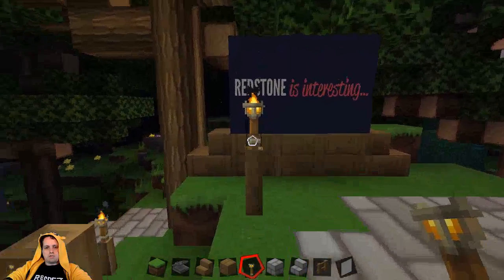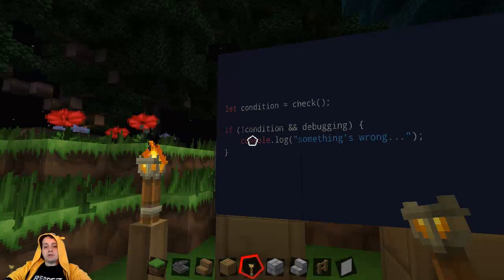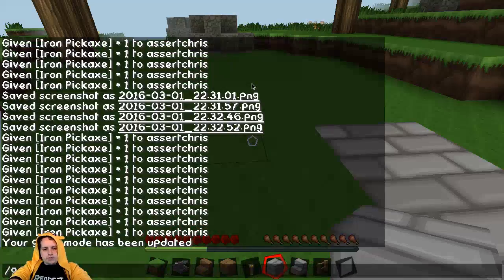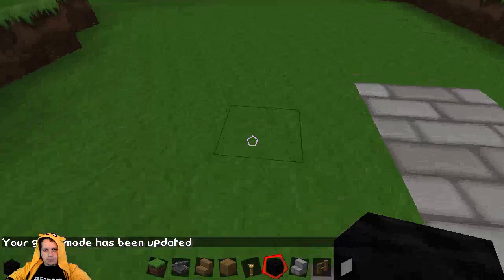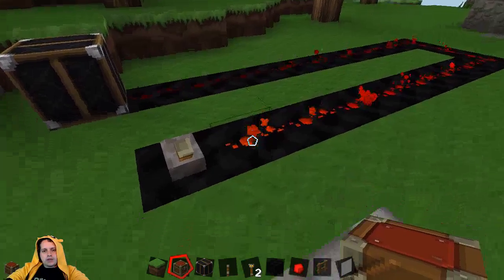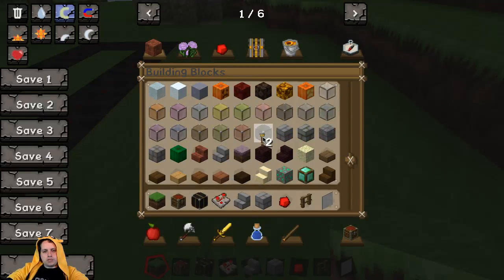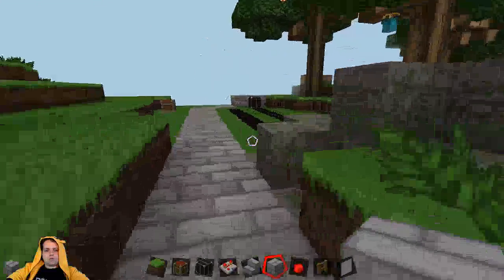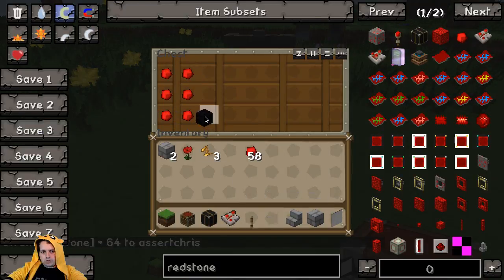Preparing For A Minecraft Talk (Part 8)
Working on a Minecraft presentation, called Zombies and Binary.